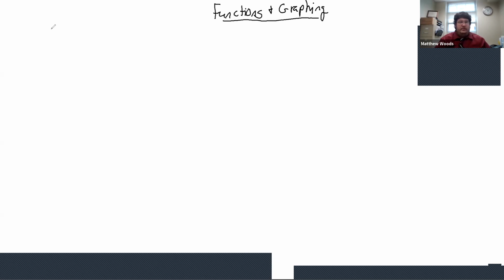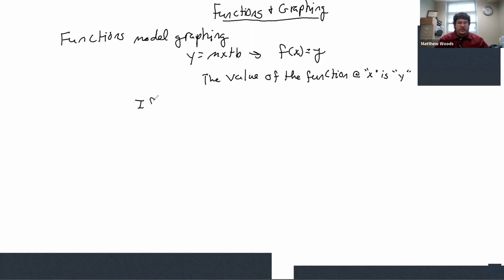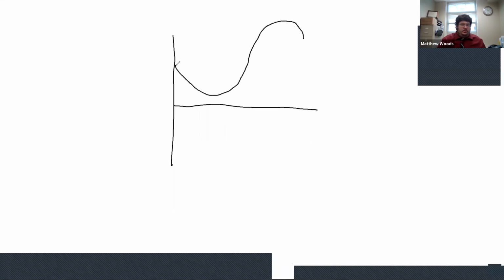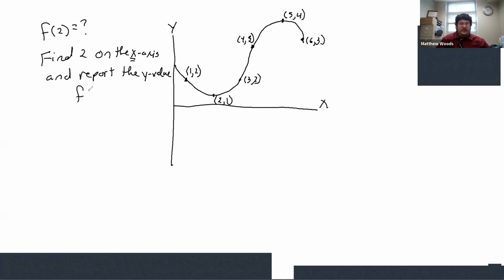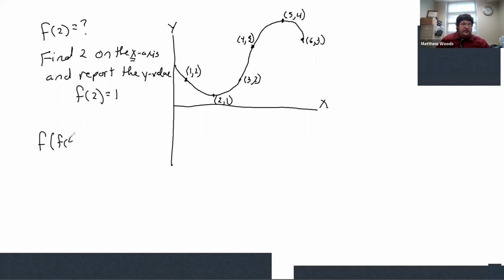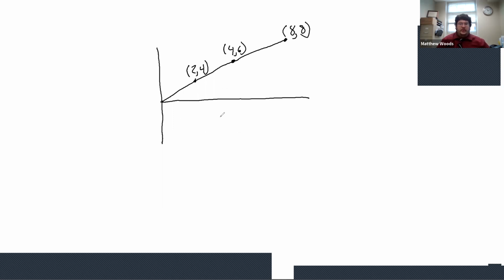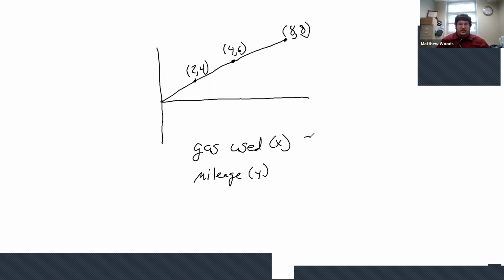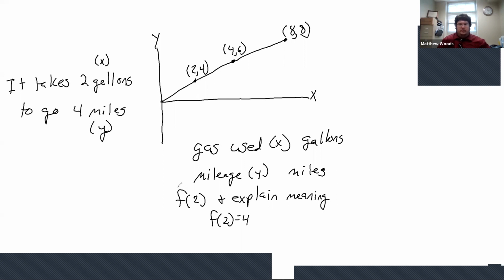MPX- Functions and Graphing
We discuss how to apply the concept of functions to a graph.